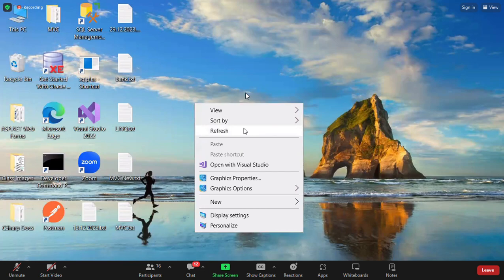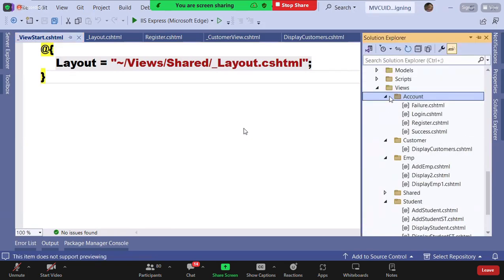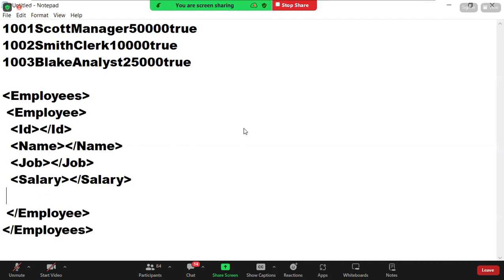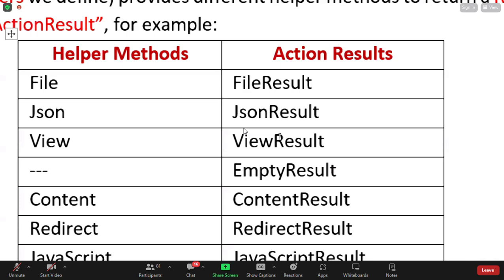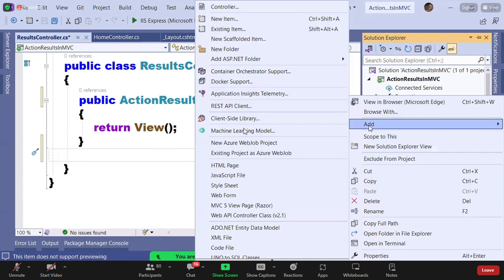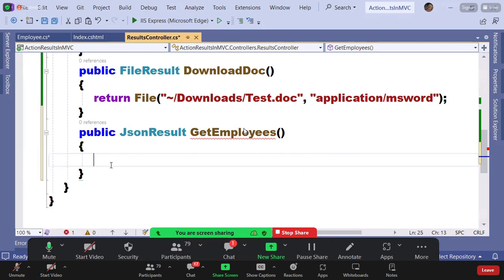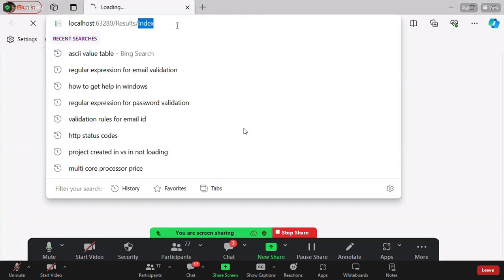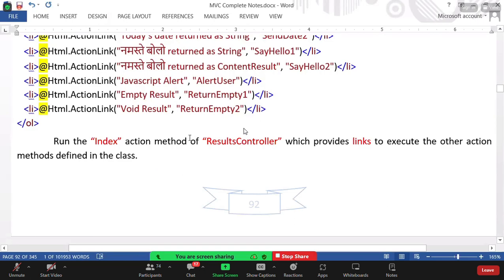Action Results in MVC 2024-01-27